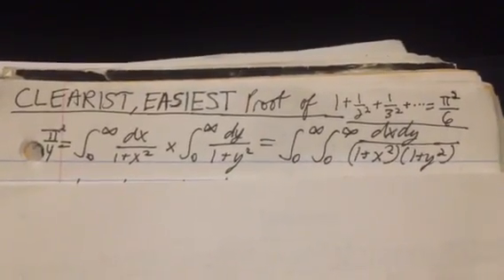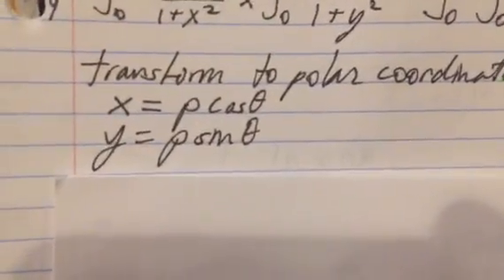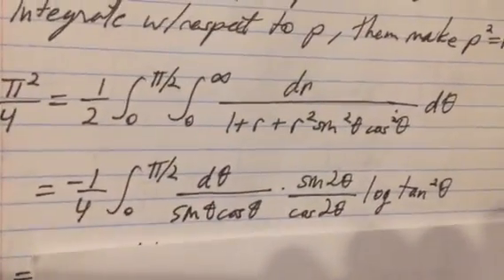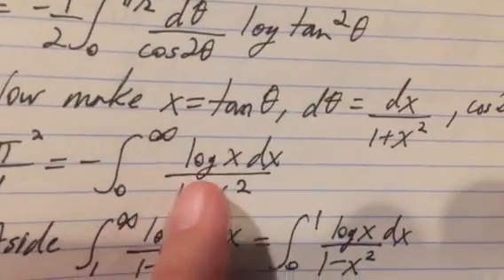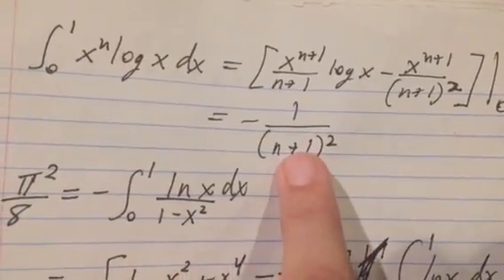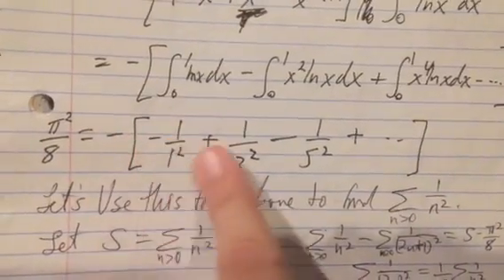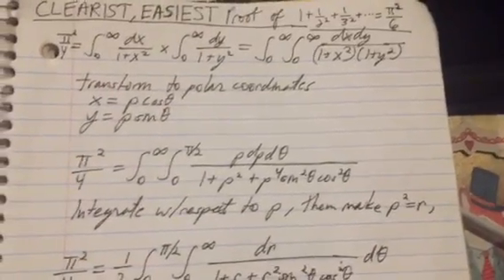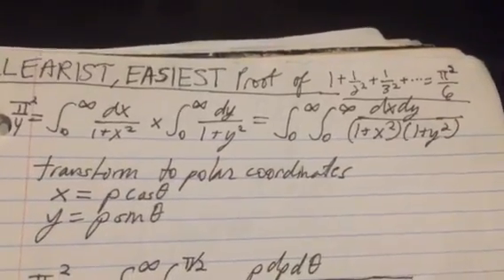Clearest, Easiest Solution of Euler's Basel Problem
This mathematical derivation hopefully will convince you that the method described is the most direct way to prove this rather complex assertion.   This technique was originally found by British mathematician and polymath Richard Pendlebury. He was a musician, bibliophile, and mountaineer who was awarded the infamous WOODEN SPOON award after taking the Tripos exam in 1870.  JUST KIDDING he achieved the highest score which made him the venerable SENIOR WRANGLER!

-Correction:  I state that the sin function has an infinite number of roots. I meant to say zeros.